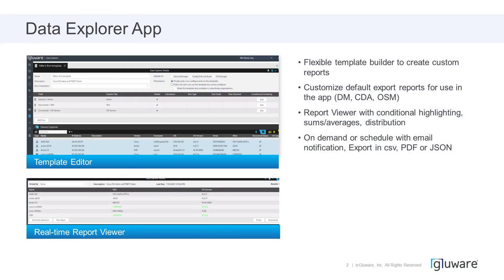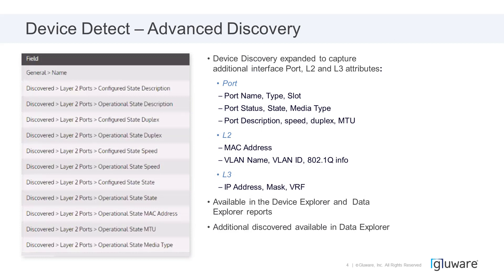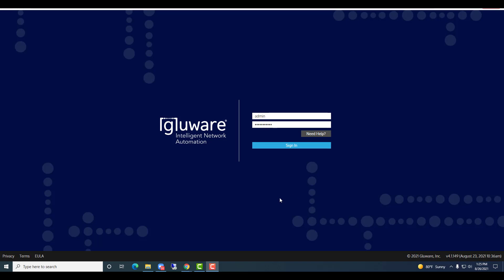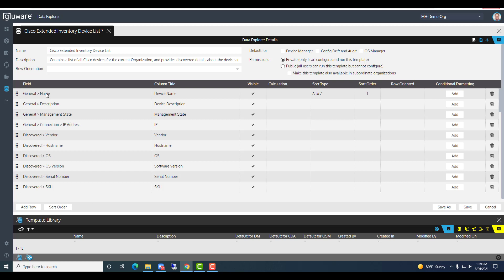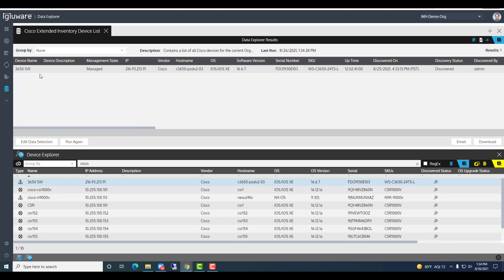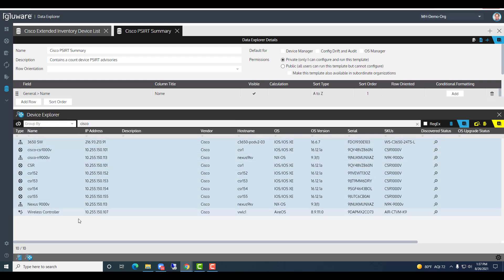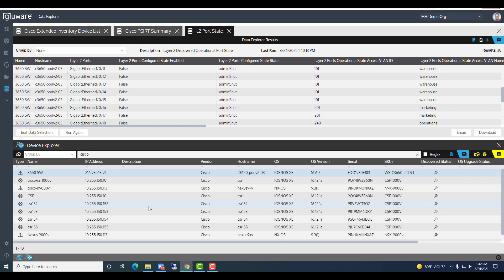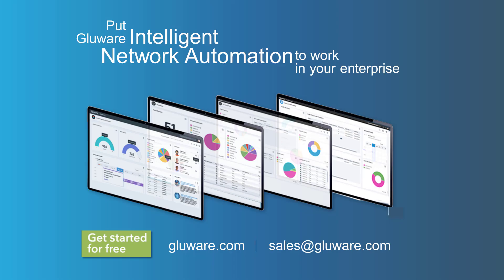Gluware Data Explorer Intro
Learn how the Gluware Data Explorer solution provides the ability to build user-defined templates for custom reporting of any data within the Gluware databases. This includes defining new custom default reports for each application and also comes with pre-built reports and report viewer with the ability to export in csv, PDF or JSON. Users can generate reports such as detailed hardware inventory, device port utilization, port configuration, L2 and/or L3 configuration, device license, mix reports with drift, audit, OS Manager details and more. Users can generate the reports from Data Explorer, or leverage the report templates created directly from one of the Gluware solutions. Collaborate with other users with the ability to import/export report templates.